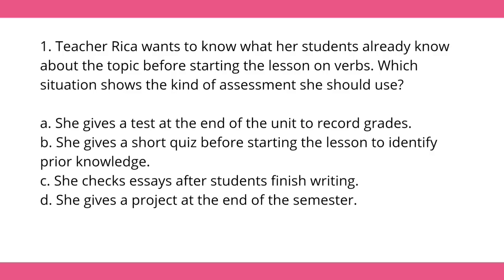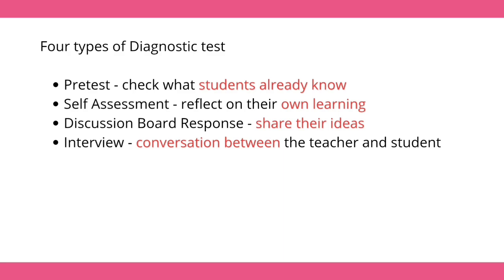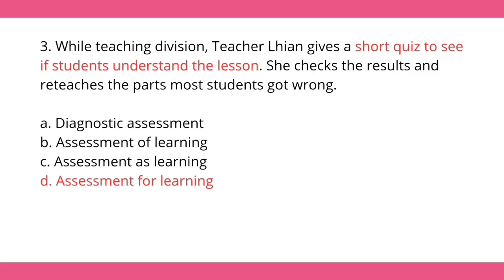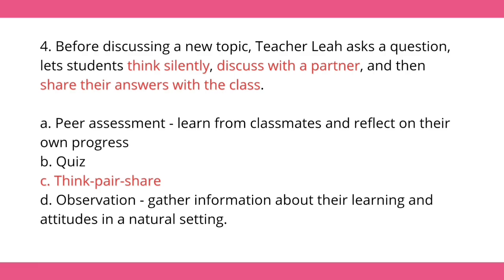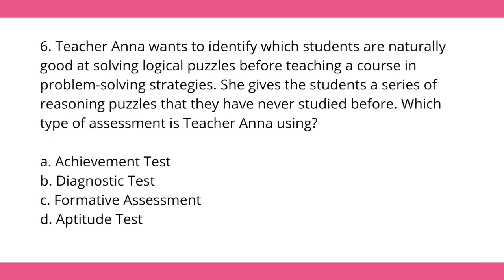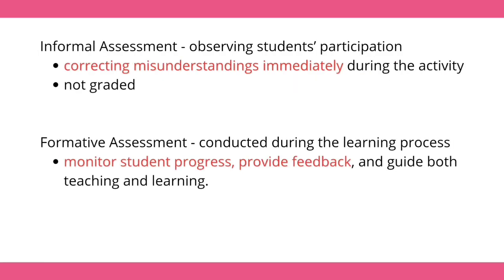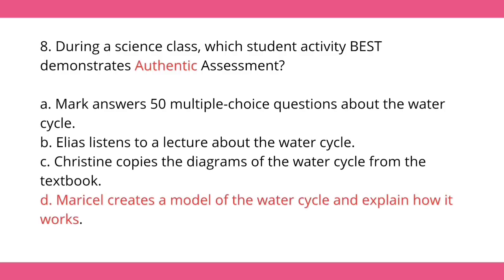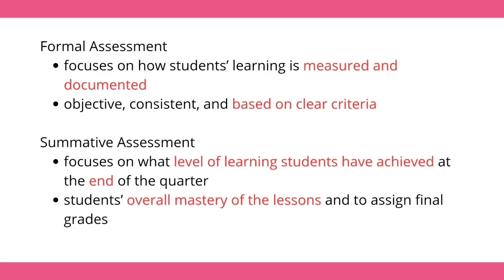Question Let about Professional Education Part 20